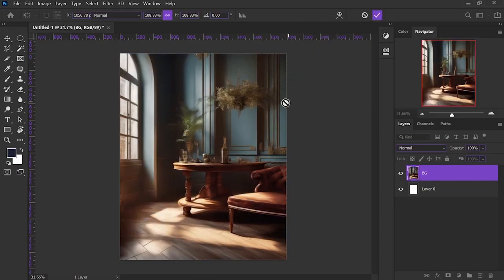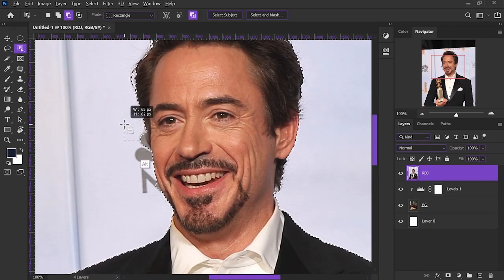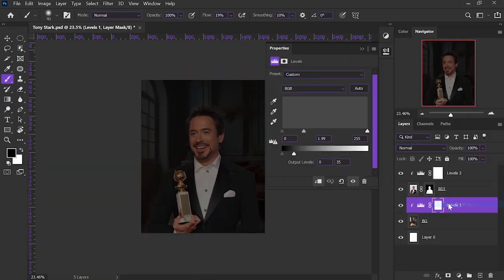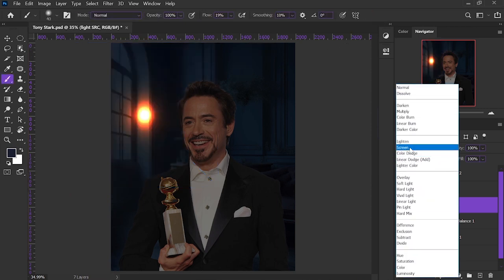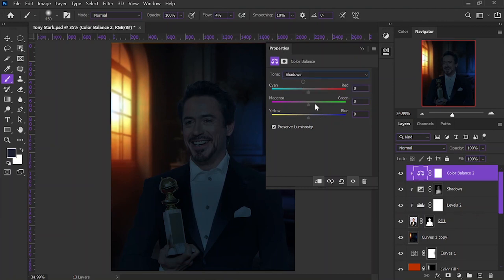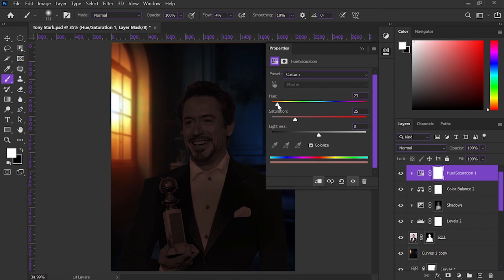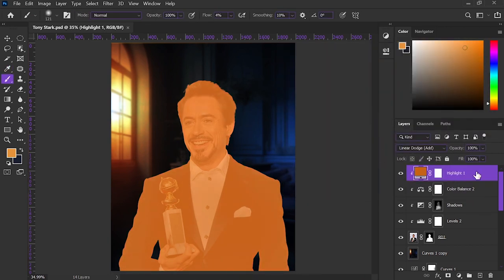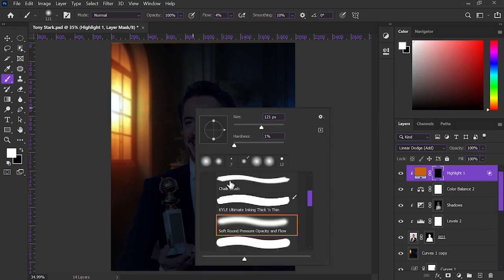How to Create Highlights in photoshop Manipulation | Complete Tutorial | Animesh Creation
How To Make Highlights in photoshop

In today's video I'm going to share with you How I create highlights in my artwork This is my 3rd video on this channel so I hope you will support!

Music In This Video is Provided By Youtube Music Library